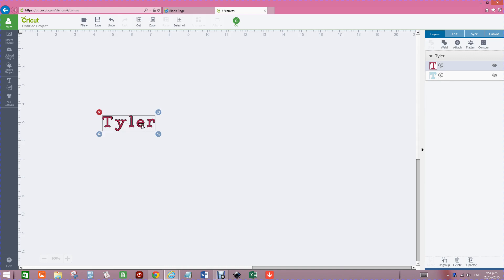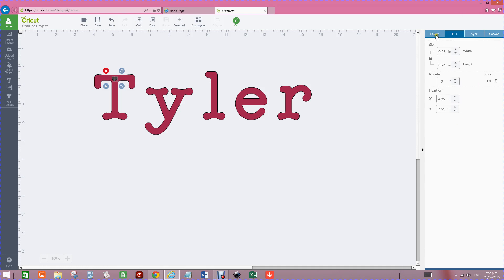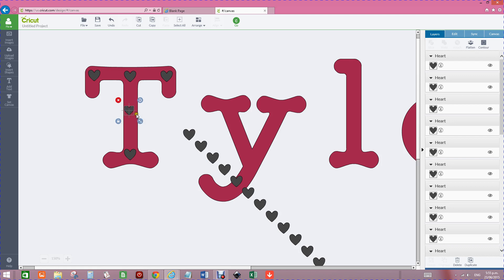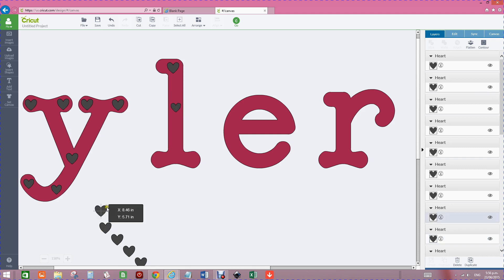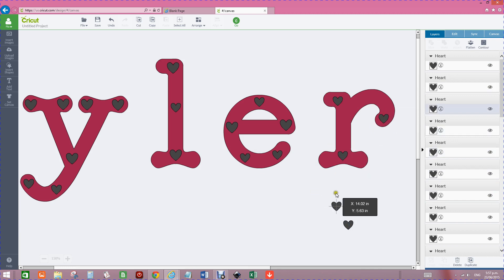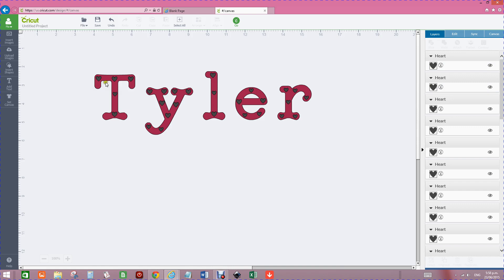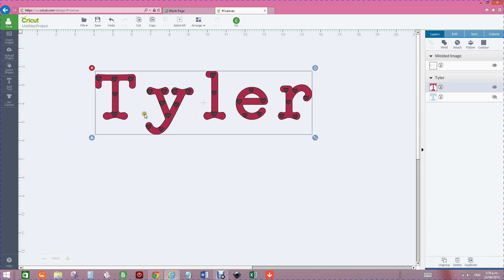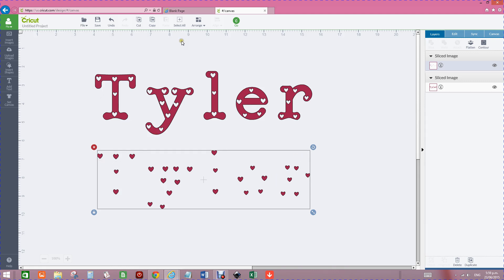Slicing multiple images in Cricut Design Space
When you have multiple images and you want to slice them out of another object check this out.